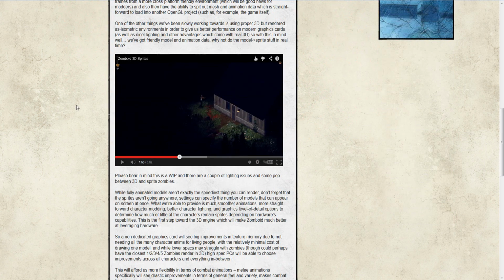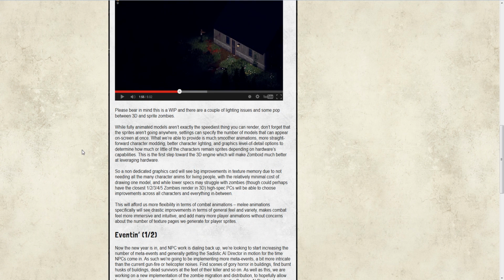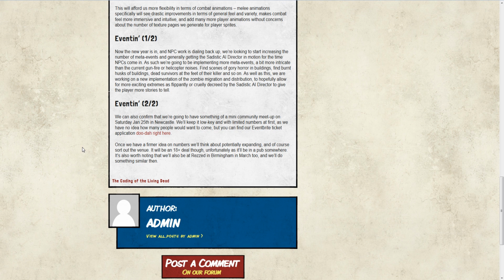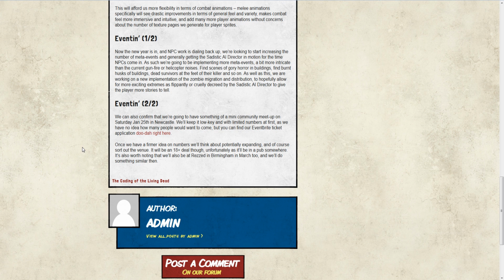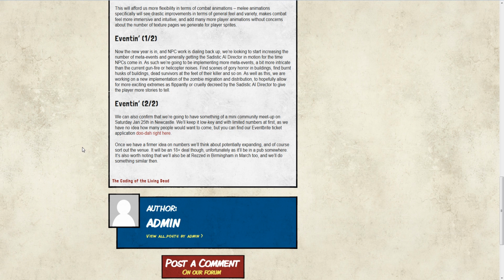Mondoid - Week 57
Another Mondoid to spoon feed you! Open wide, it's a tasty one.